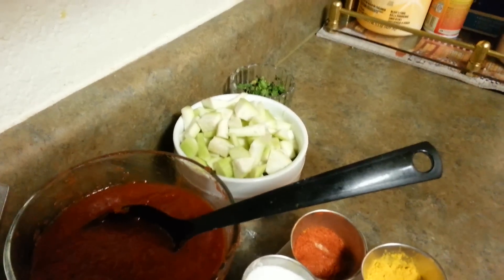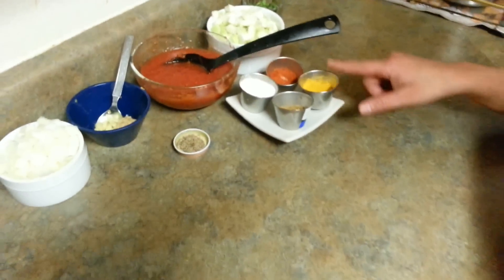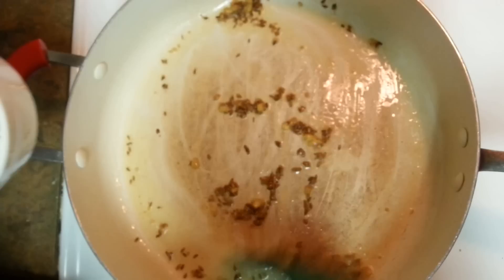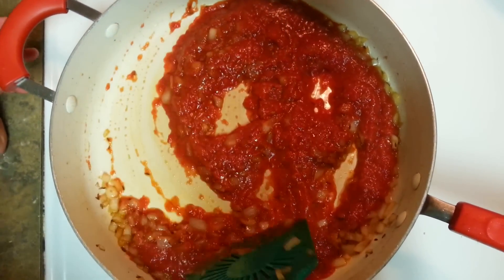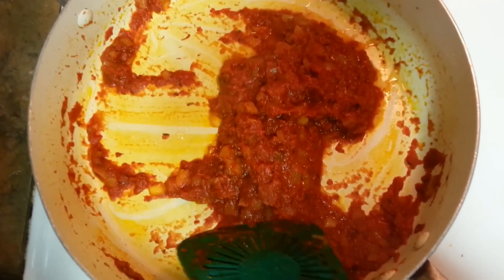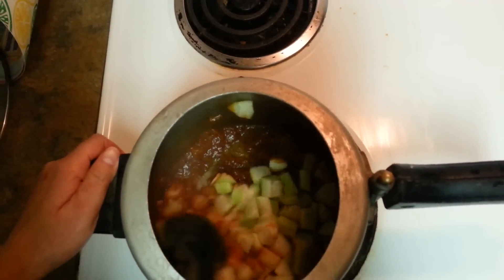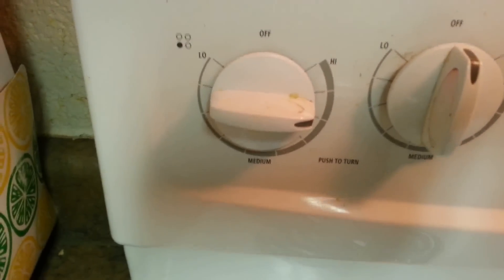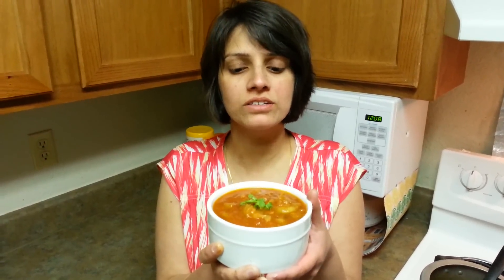Lauki ki Sabzi.Simple Ghiya ki Sabzi (Bottle gourd) Punjabi curry video by chawla's kitchen